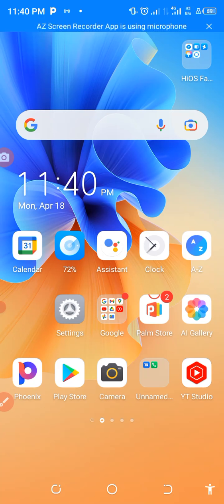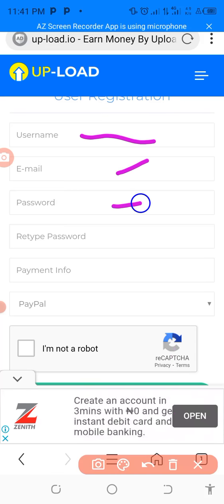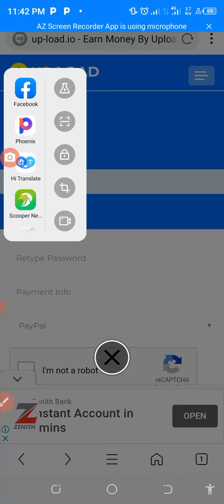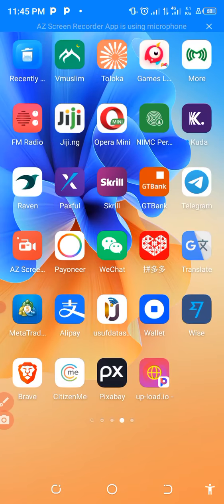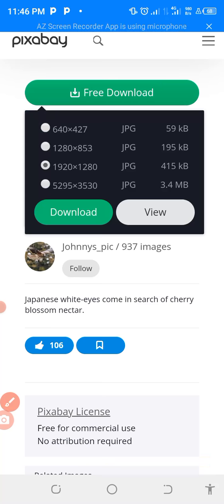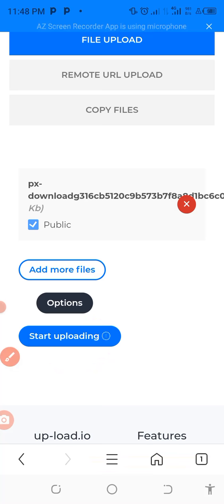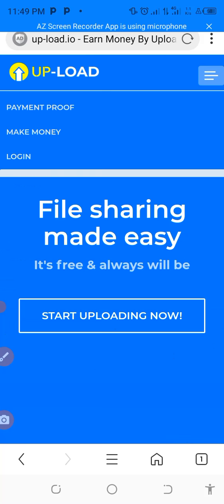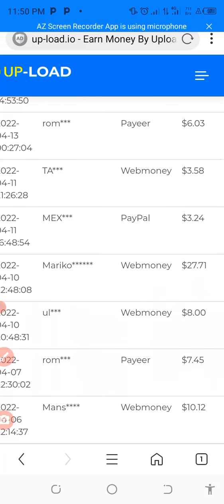how to make money online with no capital in 2022.how to make $150 a day & make money online for free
In this video  we talk about how to make money online with no capital. There are many ways to make money online  but this methods is simple and easy to understand and start. by just upload picture or video or music and all this can  be get from pixabay freely and you make your money without stress.about how to make money, ways to make money online, make, money, online, make, money, online.you how to make money, how to make paypal money, ways to make money online, way to make money online, money 2Use this to make money online for free with no website. No fancy website needed!
⬇️My Favourite Ways To Earn Online. Nigeria is currently in a recession and from the looks of things the government seems to be overwhelmed because they obviously are not interested in fixing the economic woes but young people like us need not depend on the government to save us.
In this video  I will be showing you how to make money online in Nigeria with only 100 Nairato make money online in nigeria, make, money, online